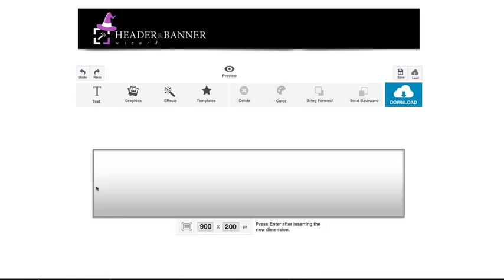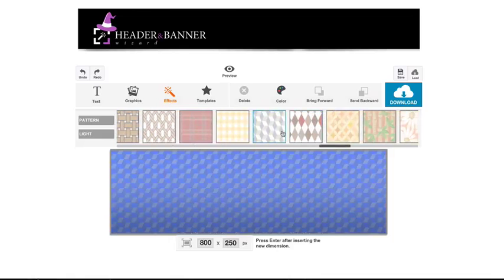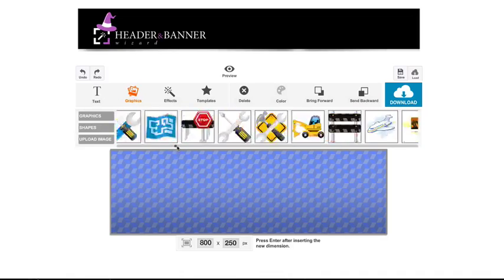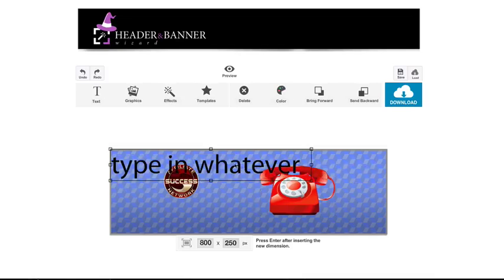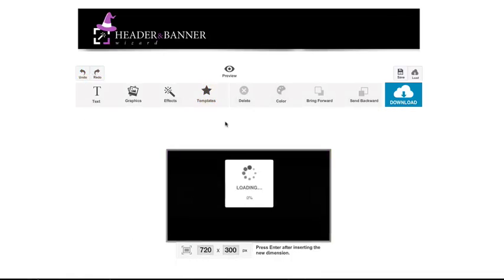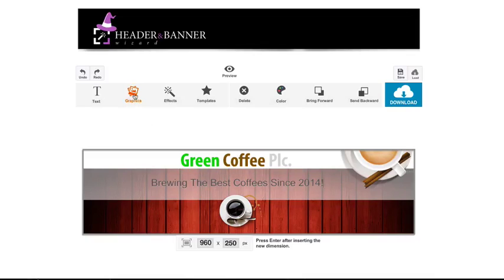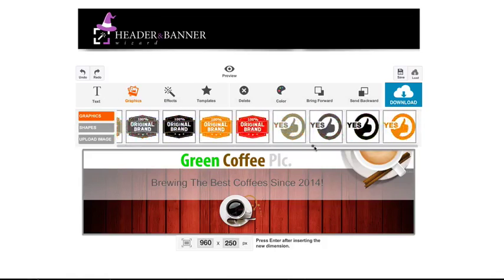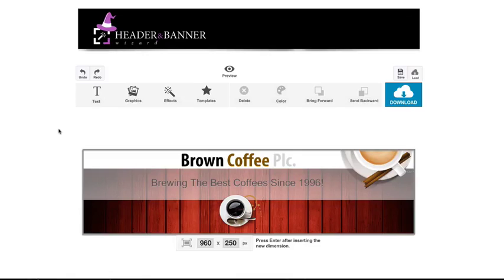Header and Banner Wizard - Success Affiliate Network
Get Header and Banner Wizard from Success Affiliate Network now.

Create Amazing Headers And Banners For Any Occasion
One single interface for all your website headers, banner ads, Facebook and Google+ cover, and more...

Incredibly Easy And Powerful
Edit your pages with our 100% Live editor -- meaning you see the changes you make to your content and layout live on the page. No need to refresh, preview or reload...

Create Unlimited Header And Banner Designs...
Choose from the predetermined header and banner format, or make your own using the custom size feature. Add your background colors, some of the built-in graphics, your own logo if you wish, and start creating headers and banners for your WordPress sites, sidebar banners, Facebook, Twitter or Google+ covers. The sky is the limit.

Ready for your website, Google+, Twitter, Facebook, etc.
Because Header and Banner Wizard is incredibly flexible, you can create header and banner designs for virtually any website or social media platform.

Marketing T-shirts to targeted audiences? No problem!
Now you can whip up stunning ads to sell your shirts right in the Facebook newsfeed. Choose from a variety of buttons, badges, price tags, backgrounds and more.

Now there is no need to spend hours trying to build your ads yourself or hiring expensive designers.

Put your t-shirt campaigns on steroids with Header and banner Wizard!

Simple But Powerful Interface...